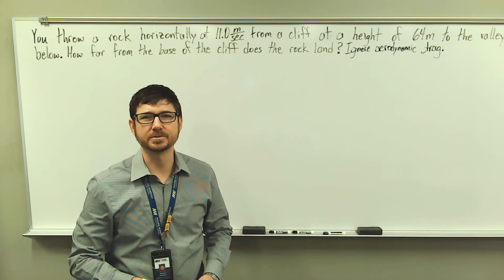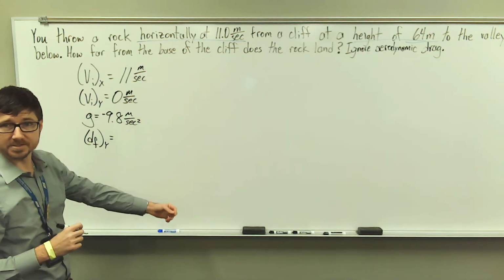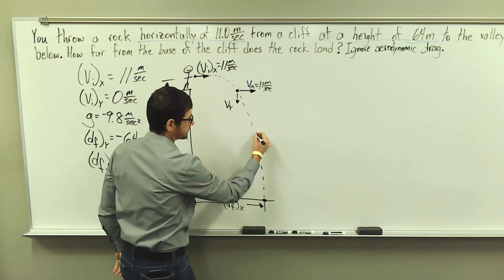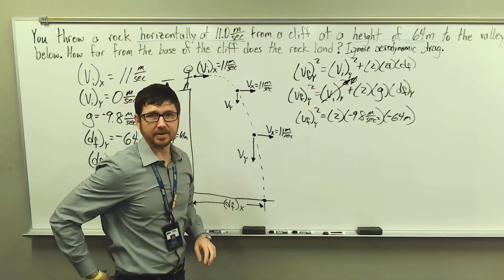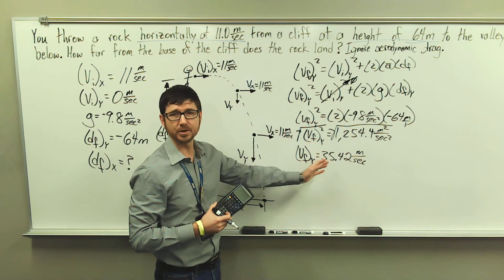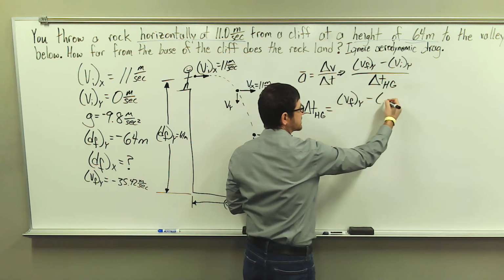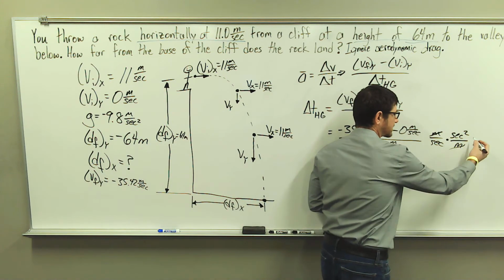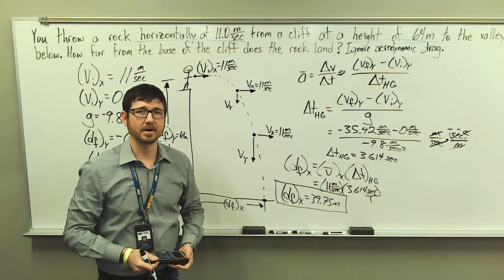Ch. 6 Motion in Two Dimensions (Part 1)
This video shows you how to calculate the final velocity of the thrown rock in the y-direction, total time the rock is in the air, and the final displacement of the rock in the x-direction.